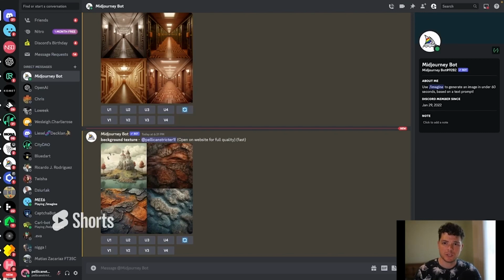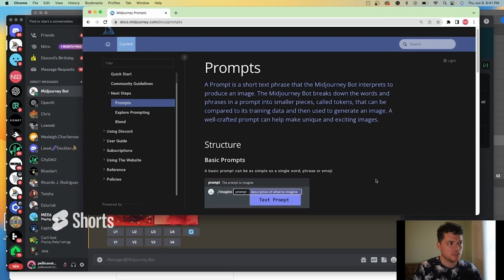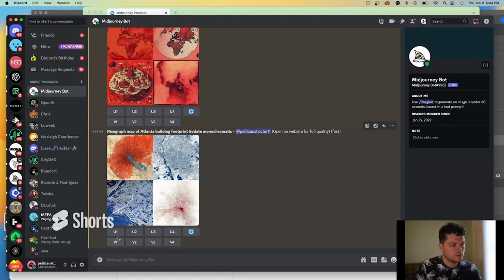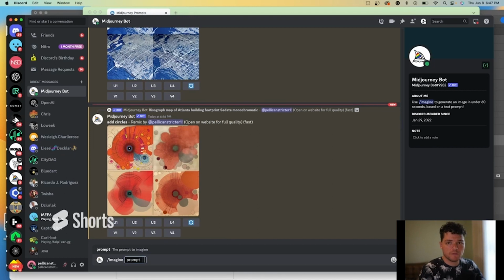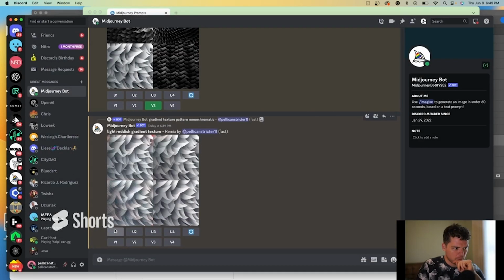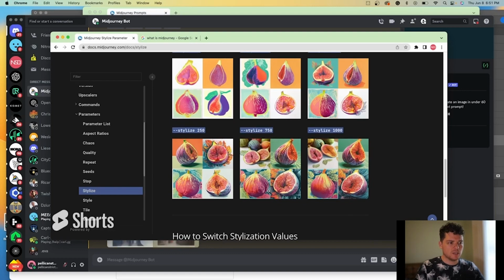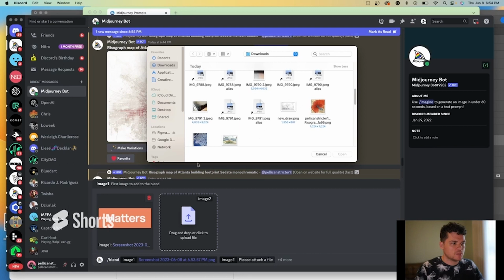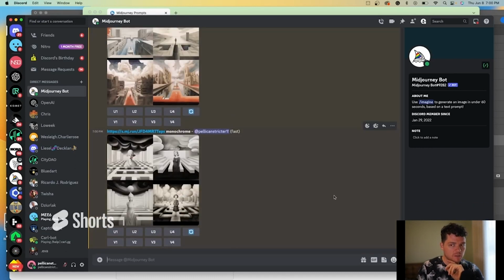Sketch to Render in MidJourney architecture quick start guide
Unlock the secrets of transforming basic sketches into breathtaking renders with MidJourney! Dive into valuable tips and tricks that will elevate your designs and streamline your creative process.